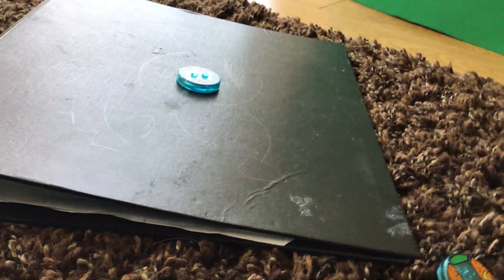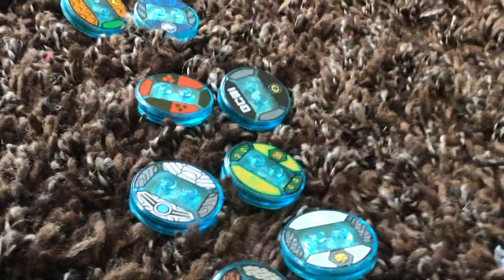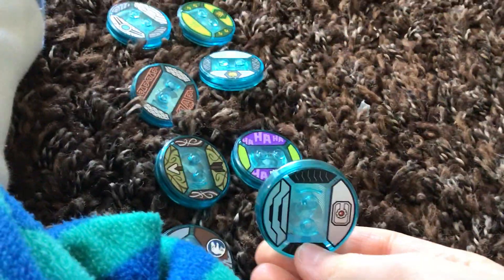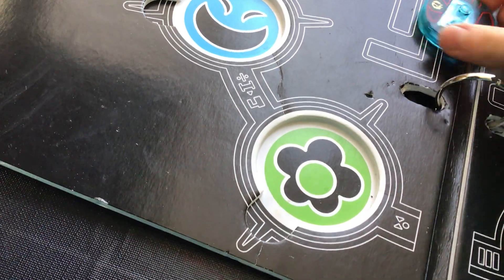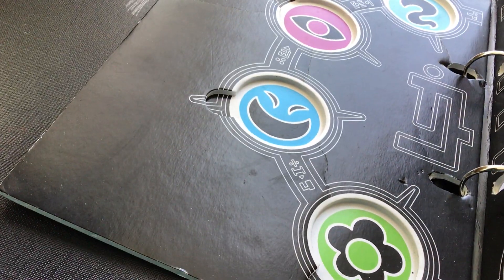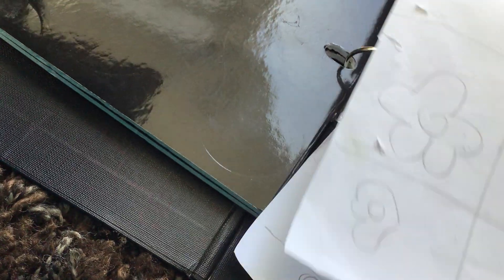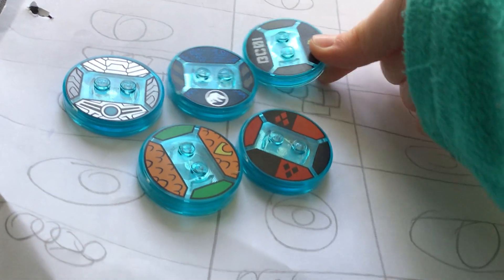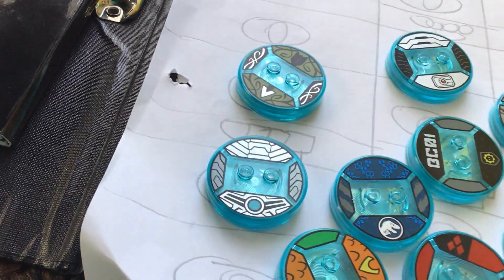LEGO Dimensions Medallium Review